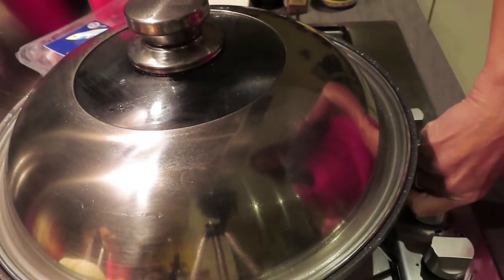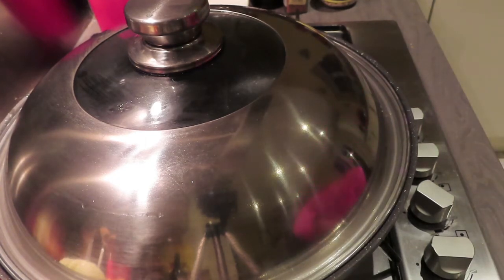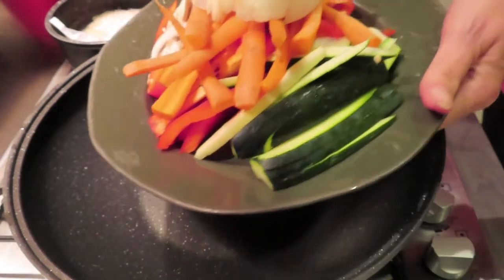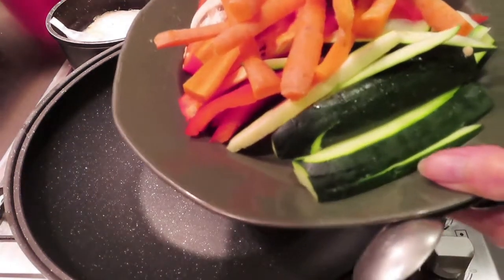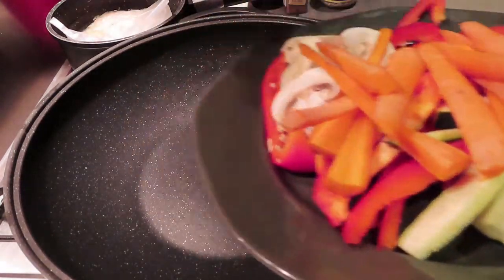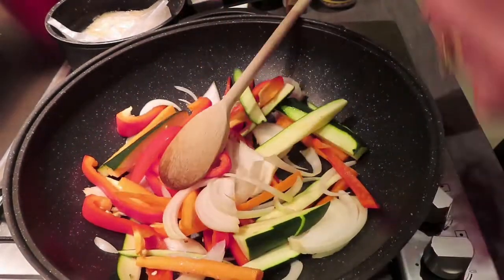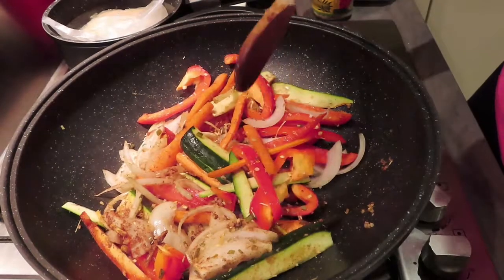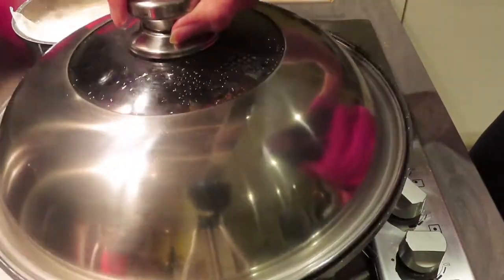Tuna Stir Fry|Quick|Easy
I do love fresh tuna so was over the moon when I saw it on offer in my local supermarket.  It is on of those fish that can hold its own so doesn't need a lot of fuss to get a delicious meal.